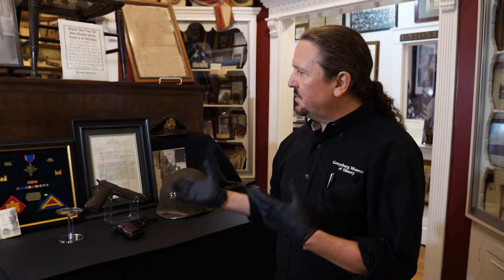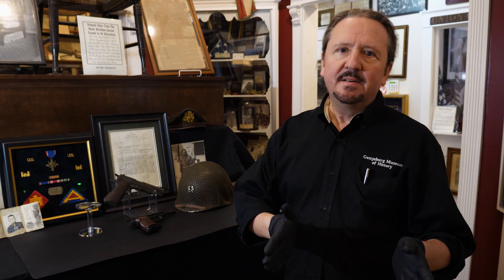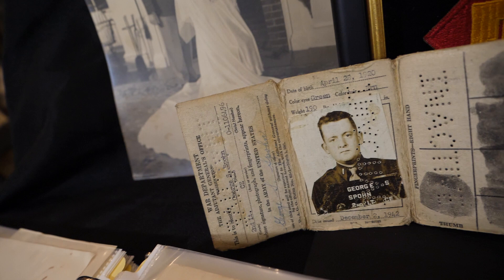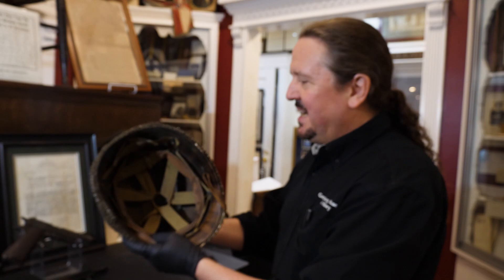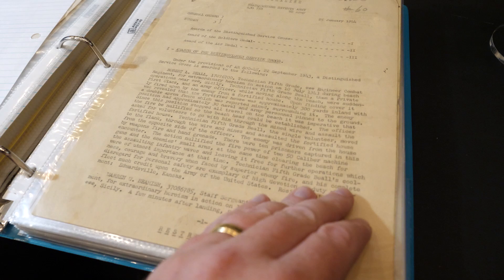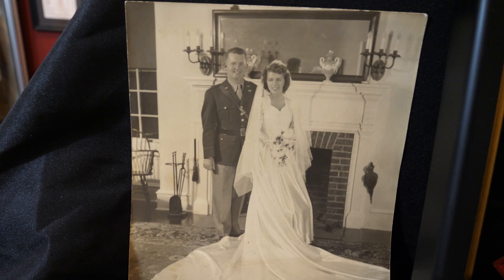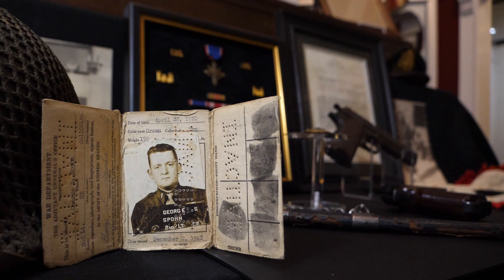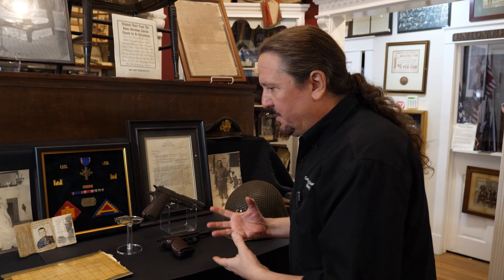A WWII War Hero That You've NEVER Heard Of!!! | American Artifact Episode 52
We're all familiar with the names of WWII heroes like Audie Murphy and John Basilone. But what about men like George Spohn? How many men performed amazing acts of heroism that helped to win the war but who have gone largely unnoticed? In this episode, we're looking at some items at The Gettysburg Museum of History connected to one of these unsung heroes of WWII.